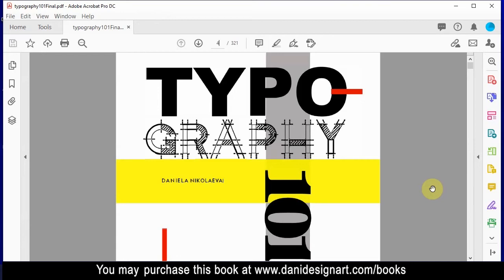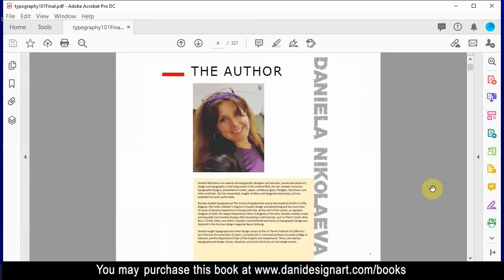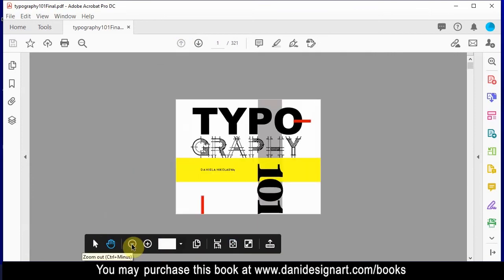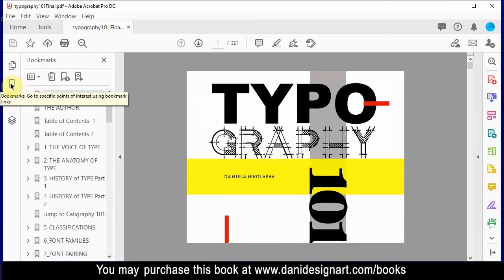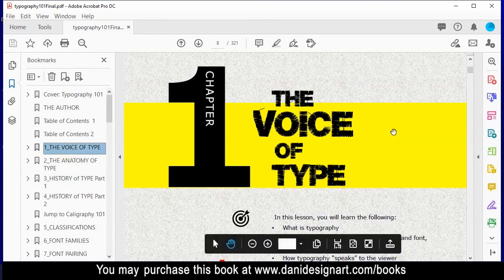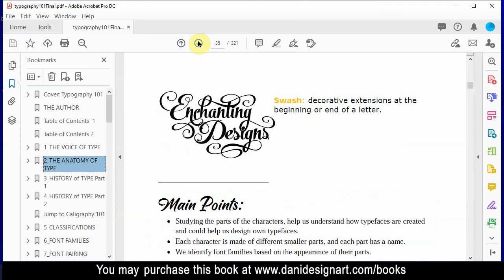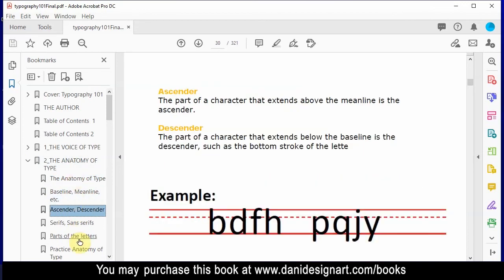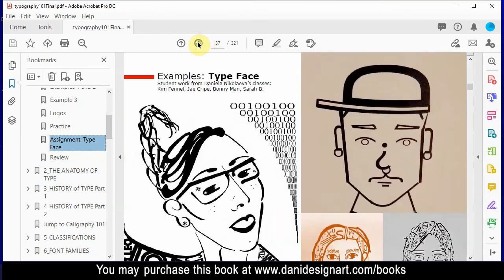How to Use Acrobat PRO DC to read an eBook in a PDF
This video is a useful guide to those who are new to reading digital textbooks or eBooks. This video tutorial explains how to use bookmarks navigation to find information quickly. The eBook showcased here is Typography 101 by Daniela Nikolaeva.